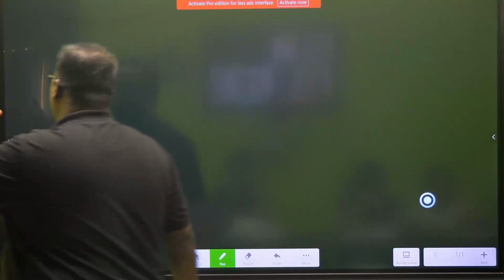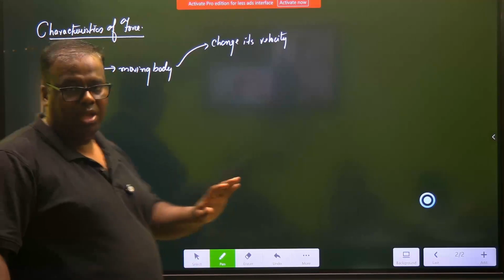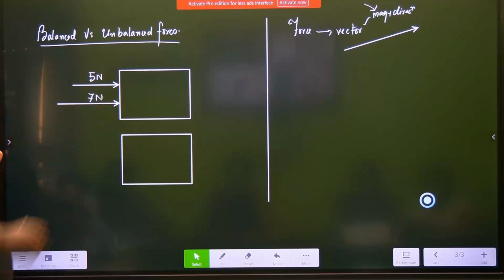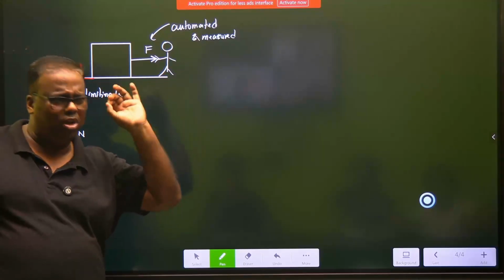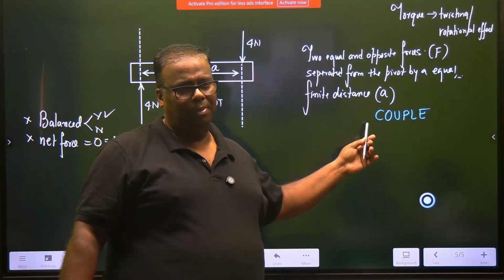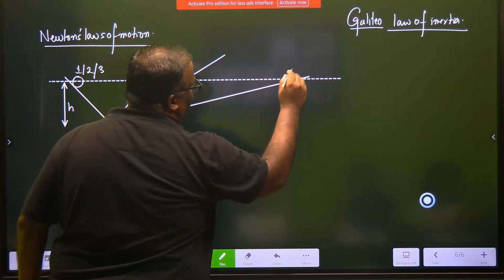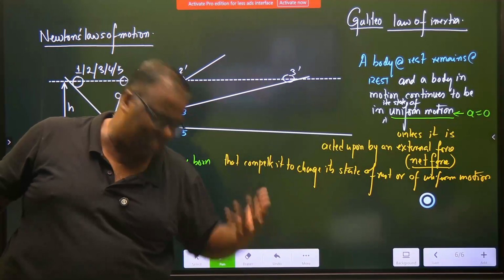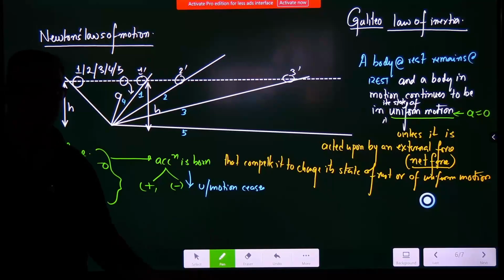Laws of Motion I Lesson 1 I CBSE I G9 I